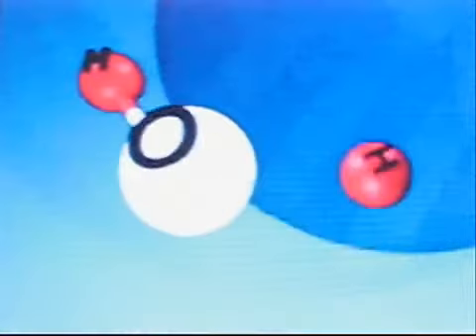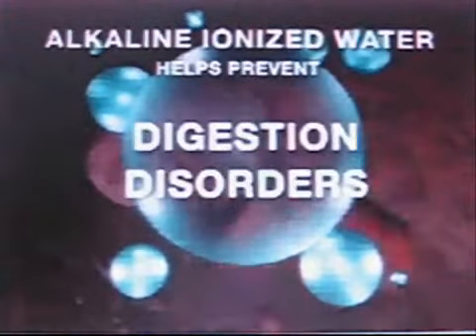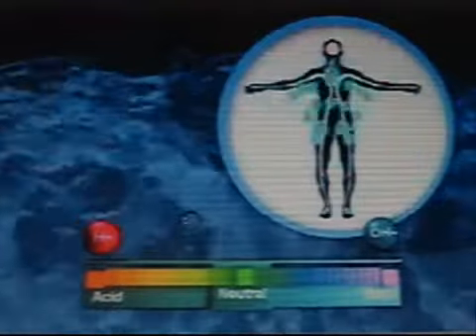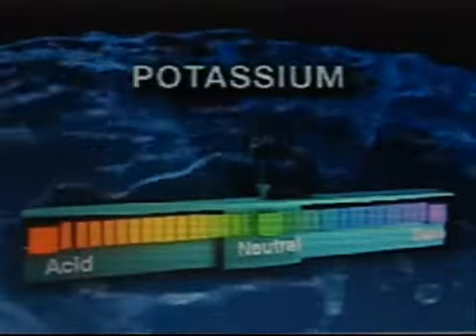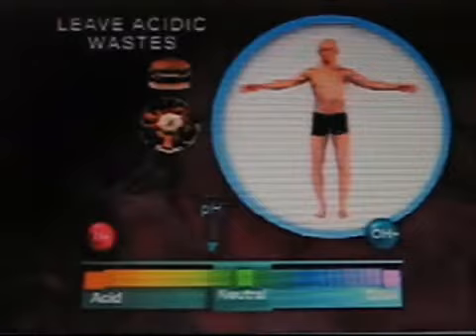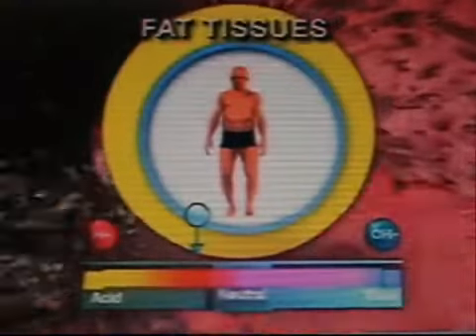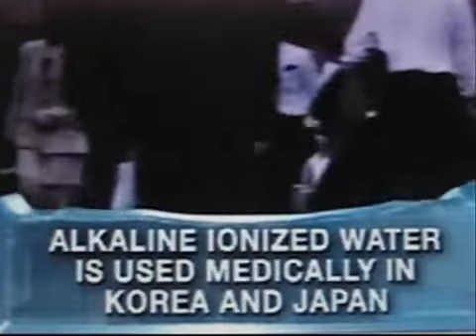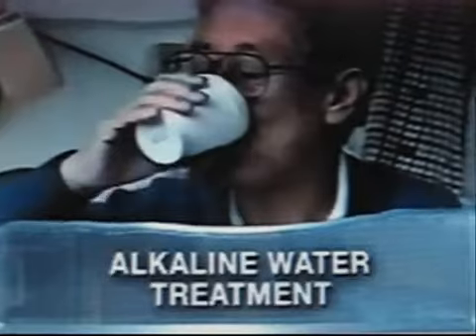Alkaline Water Healthcare Solutions. The Natural Miracle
Alkaline Water Healthcare Solutions
Water filters that provide the best filtered drinking water while promoting an alkaline diet

Scientific Studies